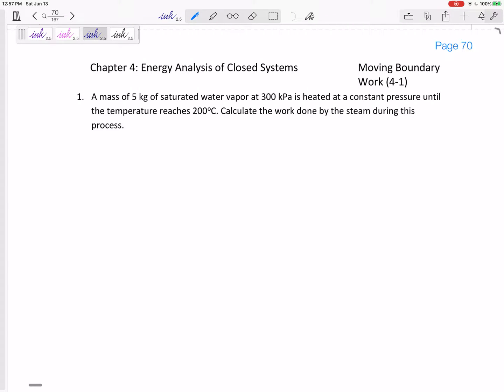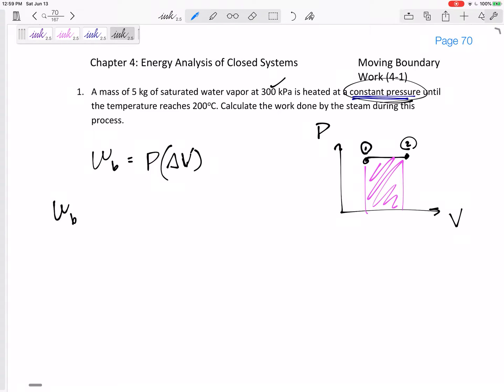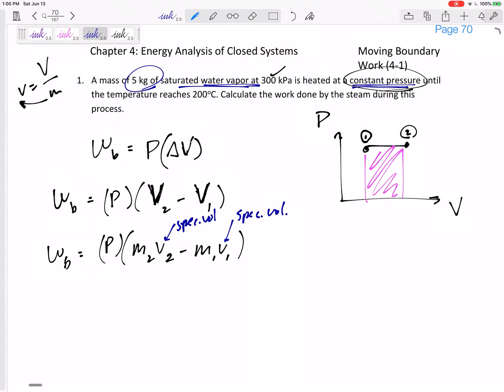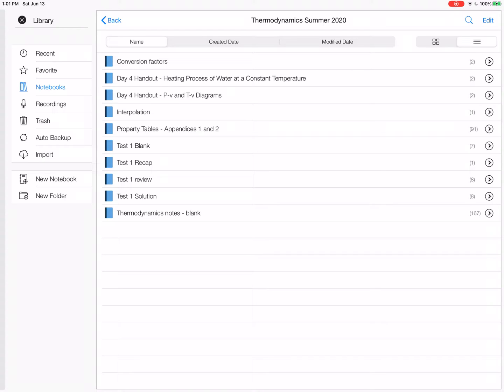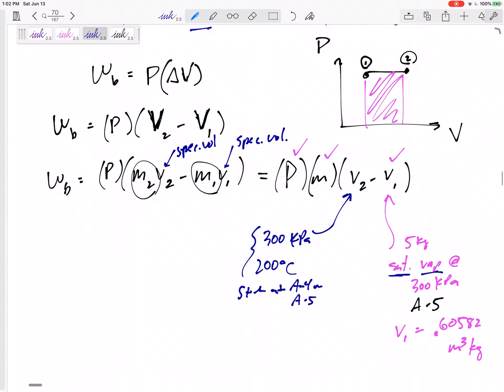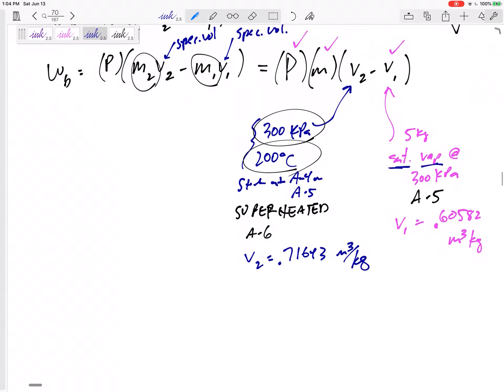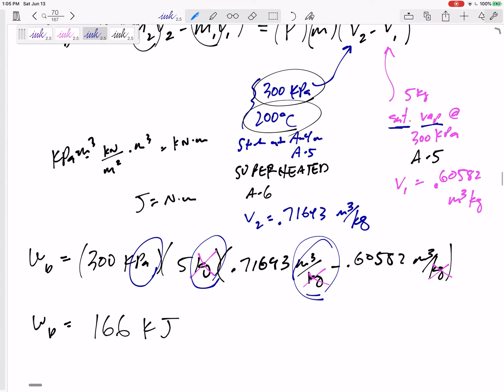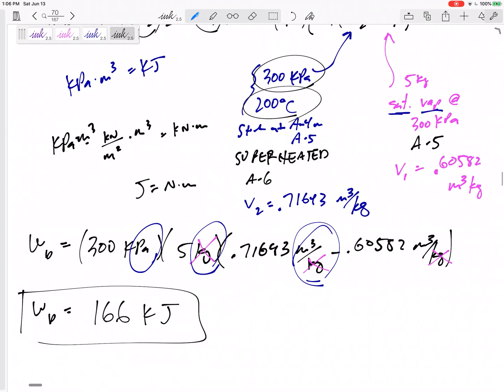Thermodynamics - 4-2 Moving Boundary Work in a constant pressure process